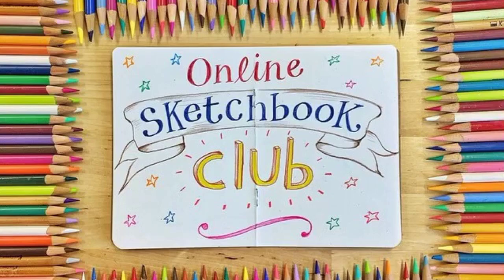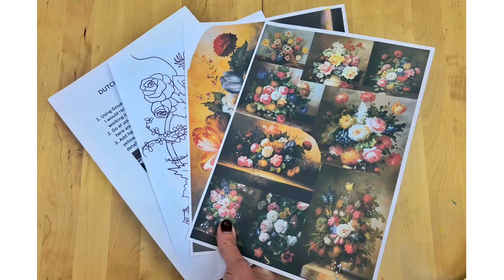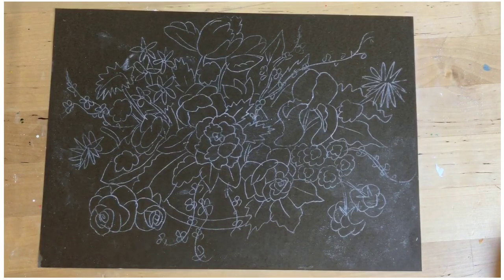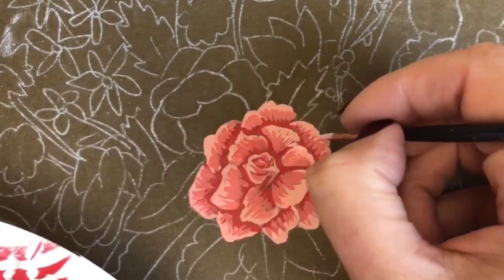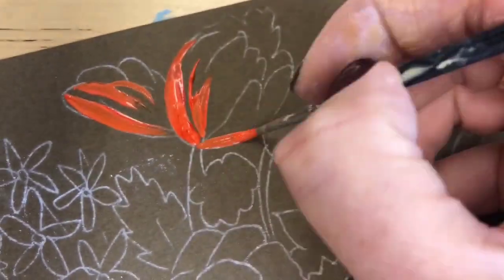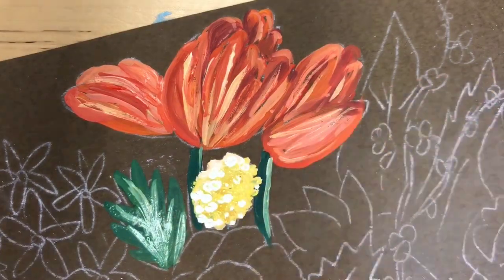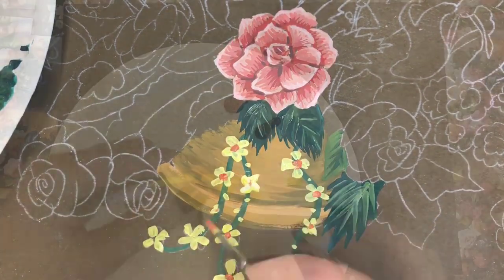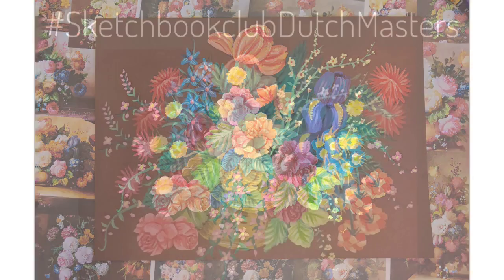SketchbookclubDutchmasters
Hello and welcome to a really special Sketchbook club!
I am going to share with you my top flower painting tips, using Gouache paints and a size one and size six paint brush...AND We are going to create our very own Dutch Master!
I have always loved the opulence and extravagance of these floral paintings and today, we’re going to create our very own.